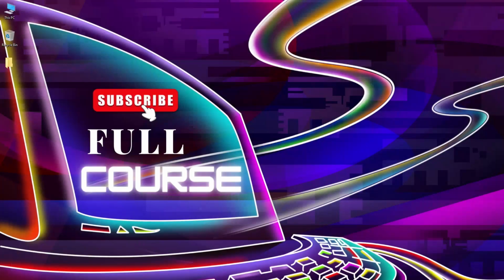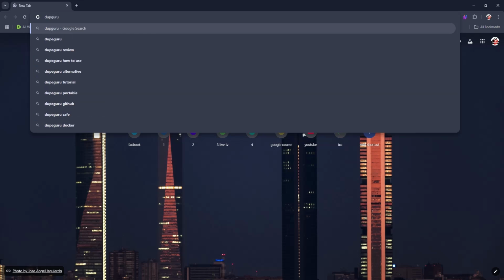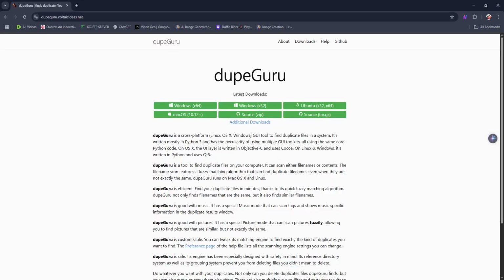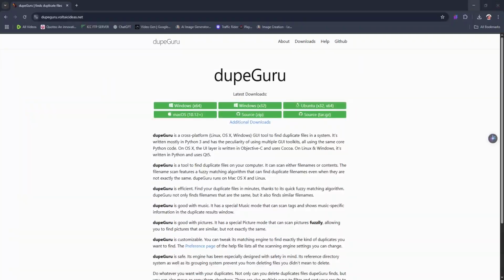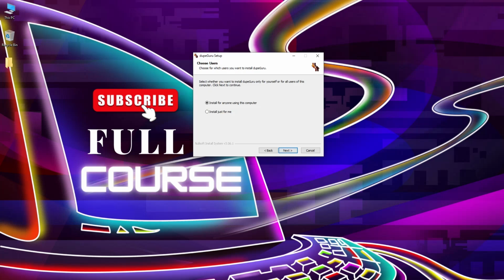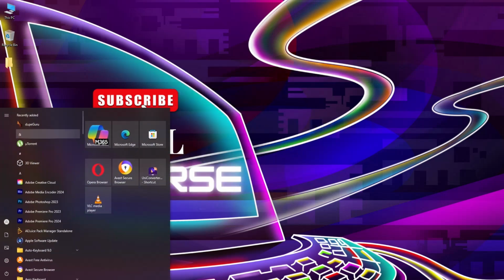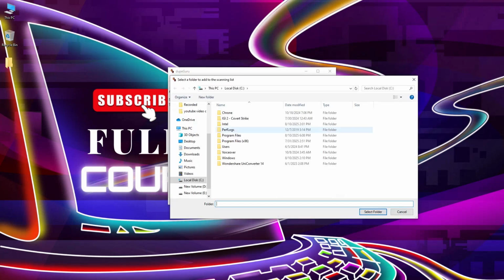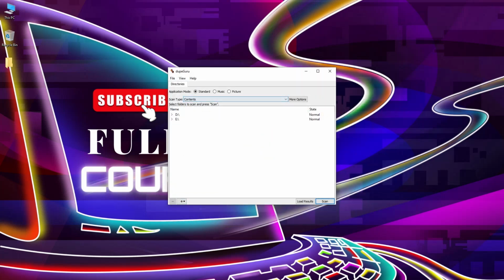How to Find & Delete Duplicate Files on PC (Fast & Easy 2026 Guide) | Remove Duplicate Files No Risk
Is your PC slowly turning into a cluttered digital jungle filled with duplicate files? Over time, your computer silently collects identical photos, videos, documents, and downloads that eat up valuable storage space and slow down your system performance. If your storage feels cramped or your files seem out of control, you are not alone. This complete step-by-step guide will show you exactly how to find and delete duplicate files on your PC safely, quickly, and without any risk.

In this comprehensive tutorial, you will learn the smartest methods to locate duplicate files on your Windows computer and remove them efficiently without deleting anything important. Whether you are a beginner or an advanced user, this guide is designed to help you clean your system like a professional and free up massive storage space in minutes.

💻 Why Duplicate Files Are a Hidden Problem

Duplicate files are like silent storage thieves. They sneak into your system through downloads, file transfers, backups, software installations, and even simple copy-paste actions. Over time, they multiply and start consuming gigabytes of space without you even realizing it.

Here are some common reasons why duplicate files exist on your PC:

Downloading the same file multiple times
Copying files across folders without deleting the original
Backup processes creating extra copies
Software installations duplicating files
File sharing between devices
Editing photos or videos and saving multiple versions

These duplicates not only waste storage space but also make your file system messy and difficult to navigate. Finding the right file becomes harder when there are multiple identical versions scattered across your system.

This video is designed to give you complete control over your files. By the end of this tutorial, you will be able to:

Identify duplicate files on your PC quickly
Use built-in Windows features to locate duplicates
Safely delete duplicate files without losing important data
Organize your files for better performance
Free up storage space instantly
Improve your PC speed and efficiency

You will also learn professional tips and techniques to ensure that you never accidentally delete important files.

🔍 How Duplicate Files Affect Your PC Performance

Think of your storage like a bookshelf. If the same book is placed in multiple spots randomly, it becomes harder to find what you need. The same happens with your computer.

Duplicate files can:

Reduce available storage space
Slow down system performance
Increase backup size and time
Make file searches confusing
Cause disorganization across folders

Removing duplicates helps your system breathe again. It becomes faster, cleaner, and easier to manage.

🛠️ Step-by-Step Method to Find Duplicate Files

In this video, you will learn simple and effective ways to locate duplicate files without needing advanced technical knowledge.

Method 1: Manual Search (Basic Method)

This method uses built-in Windows features:

Searching files by name
Sorting files by size and type
Comparing folders manually

Although this method takes time, it is useful for small cleanup tasks.

Method 2: Smart Search Using File Filters

You will learn how to:

Use advanced search filters
Sort files by size, date, and format
Identify identical files visually

This method is faster and more efficient than manual searching.

Method 3: Automatic Duplicate Detection (Recommended)

This is the fastest and safest method covered in the video. You will learn how to:

Scan your entire system for duplicates
Detect identical files based on content
Review files before deleting
Remove duplicates with just a few clicks

This method ensures accuracy and saves a lot of time.